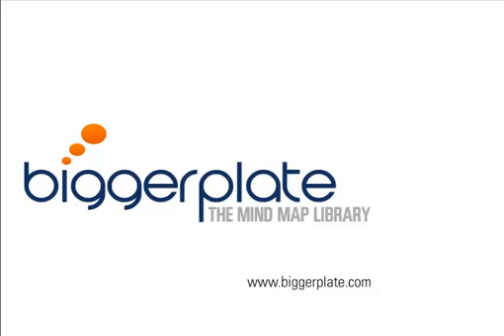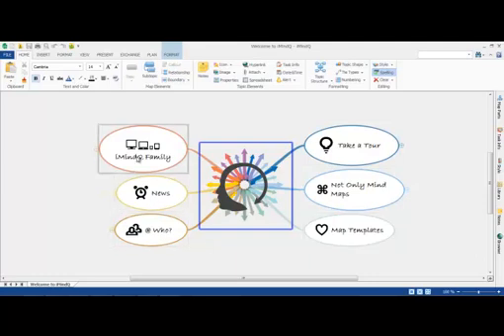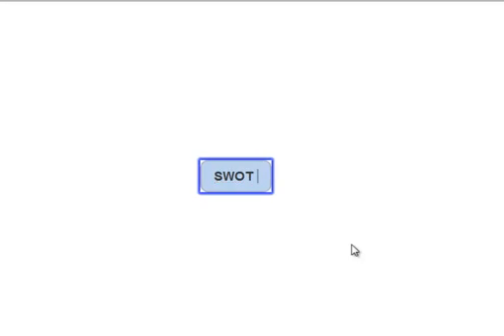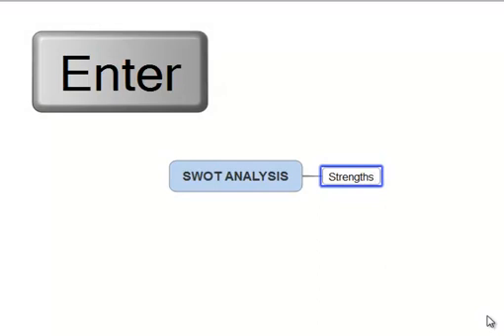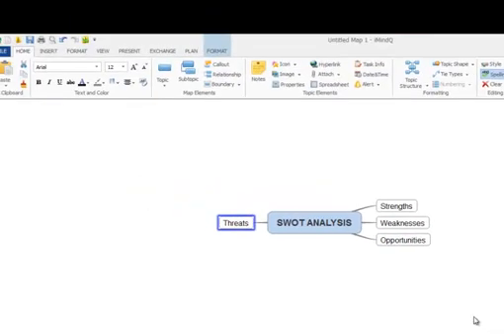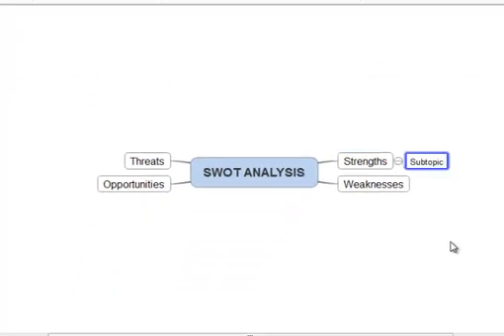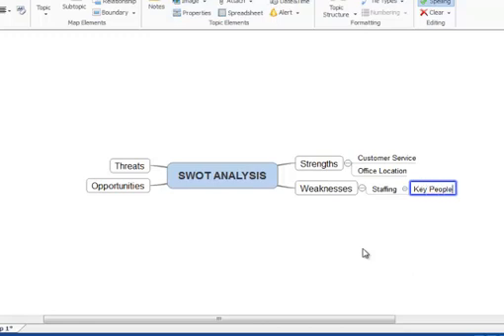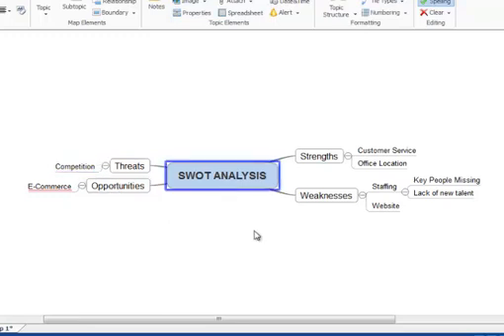iMindQ Tutorial - Getting Started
In this Two Minute Tutorial, we will show you how to create your first mind map using iMindQ. For more mind mapping templates, tutorials, and training,